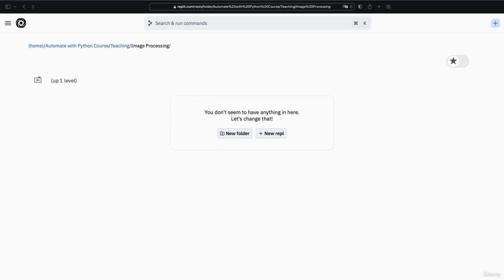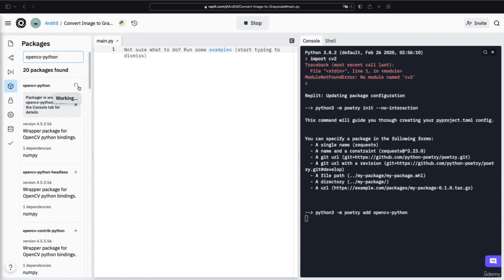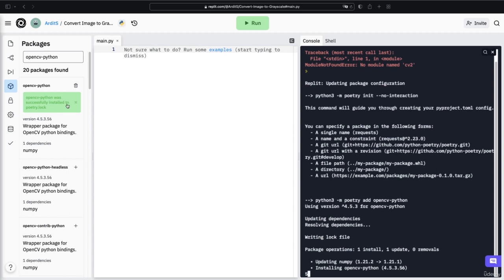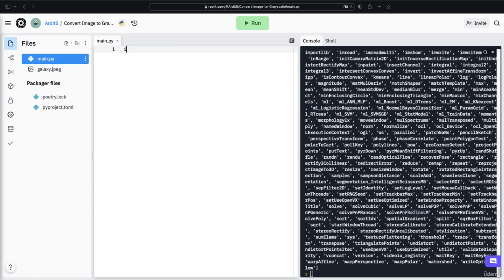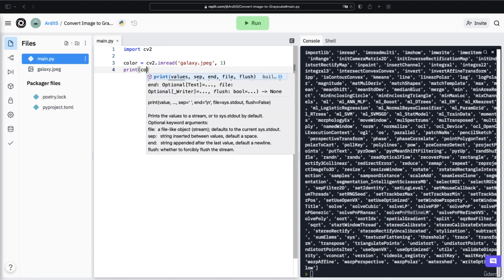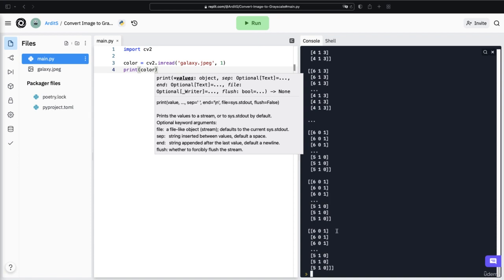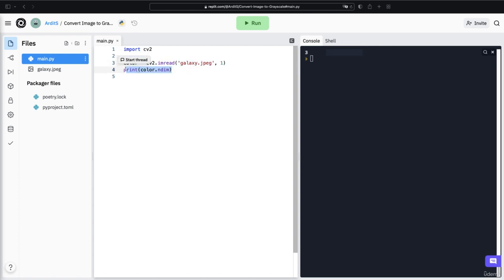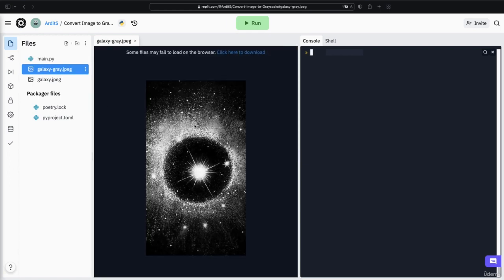Convert Image to Grayscale | Automate Everything with Python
Python 3.